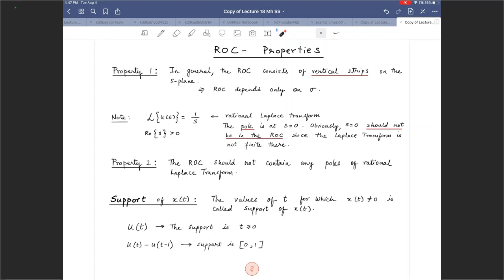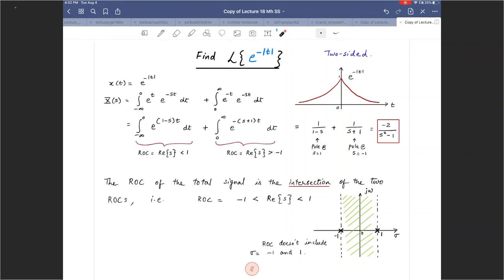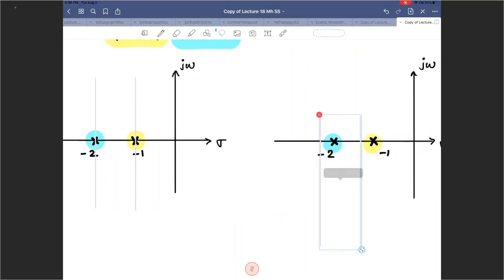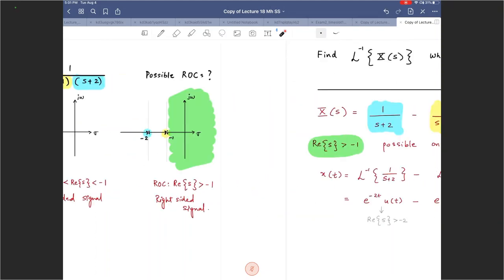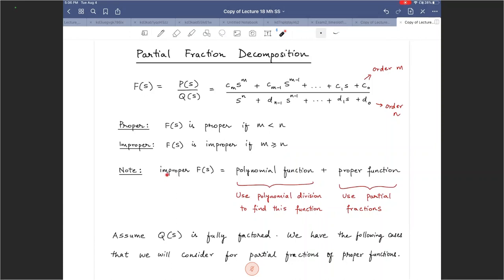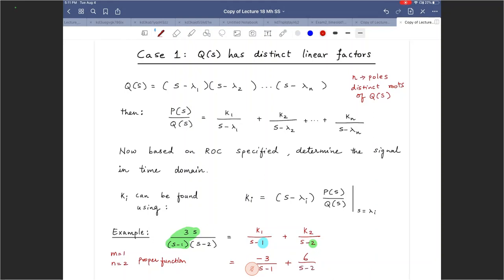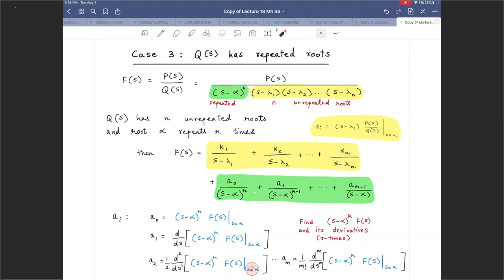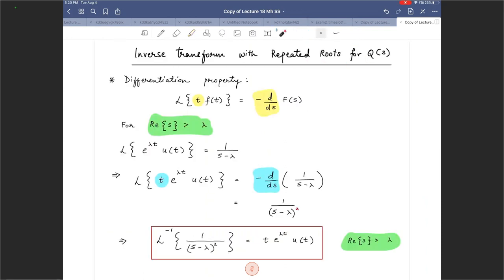ECSE 2410 Signals and Systems Lecture 17c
ROC properties and Inverse Laplace using partial fractions.